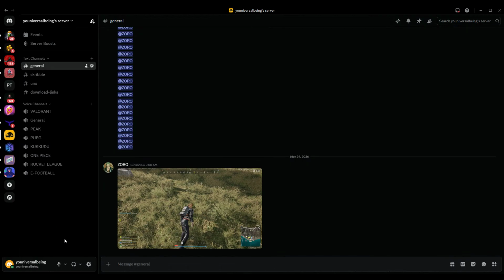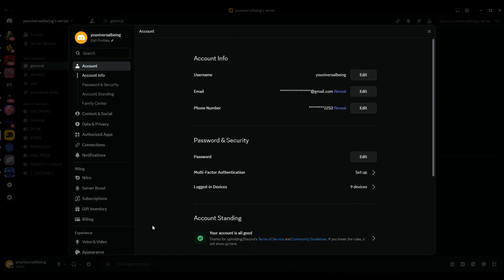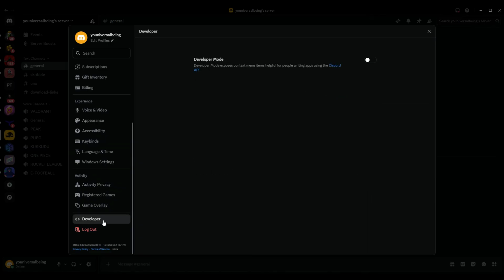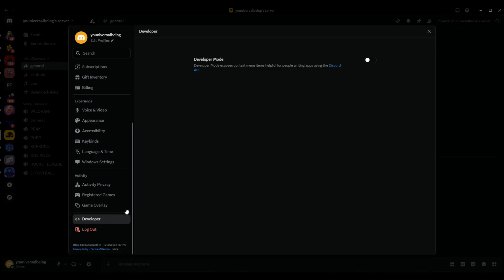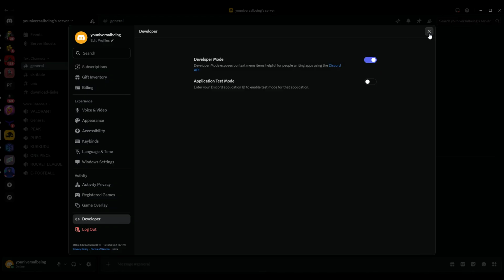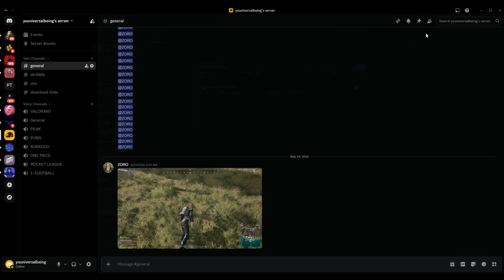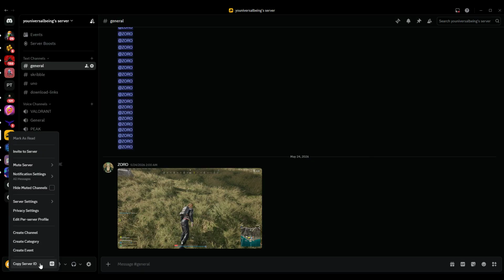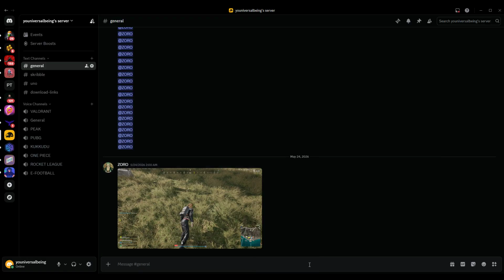How To Find Discord ID (Easy Guide)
Learn how to find Discord ID on the Discord desktop app by enabling Developer Mode and copying user, server, channel, or message IDs in seconds.
This quick tutorial is perfect for beginners who need Discord IDs for bots, support, moderation, or troubleshooting.

🕚Timestamps:
0:00 Intro
0:16 Open Discord On Desktop
0:28 Open User Settings
0:42 Enable Developer Mode
1:02 Copy User, Server, Channel, Or Message ID
1:38 Outro

✍️What You'll Learn In This Video:
• How To Enable Developer Mode In Discord
• How To Copy A Discord User ID
• How To Copy A Discord Server ID
• How To Copy A Discord Channel ID
• How To Copy A Discord Message ID

💡Pro Tips:
• Use Discord desktop for the easiest ID-copying process
• Make sure Developer Mode is turned on before right-clicking anything
• Double-check whether you need a user, server, channel, or message ID
• Paste the copied ID into notes or support forms right away so you don’t lose it
• Disable Developer Mode later if you no longer need it